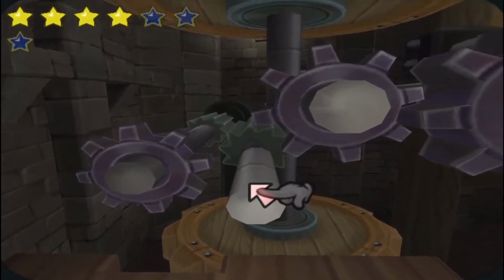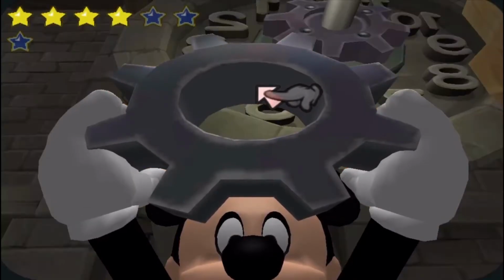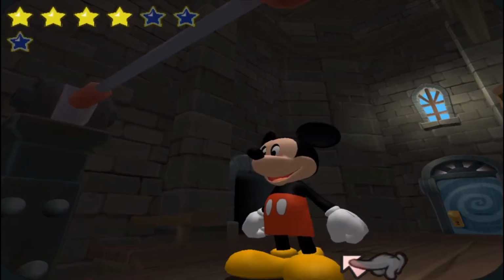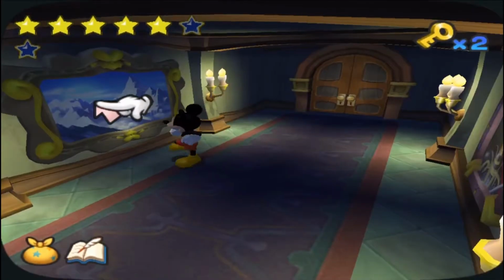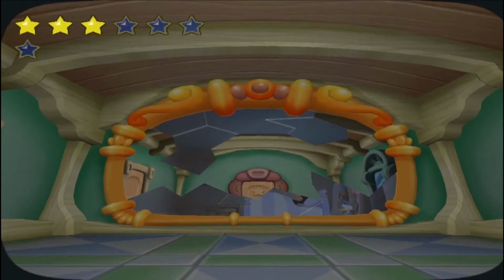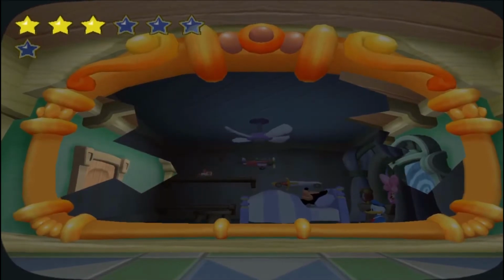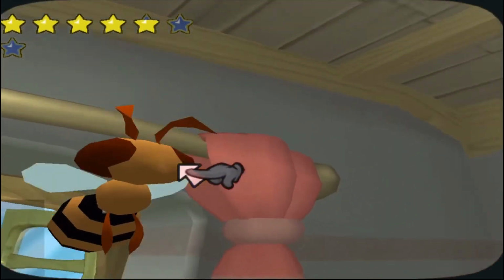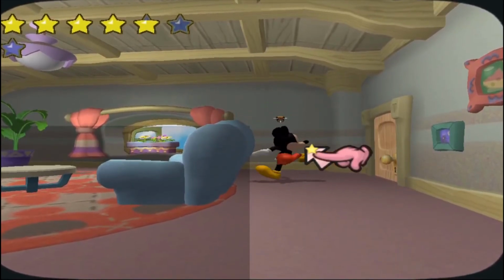WHY DOES AN UNDERGROUND CAVE LEAD TO A CLOCKTOWER?!?! | Magical Mirror Starring Mickey Mouse #5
A magical Disney adventure, with all the random chaos of a point and click adventure! A surprising game made along with Capcom only made better by out friendly nerds Jon and CJ spending way too much time enjoying the randomness of this odd gem!!